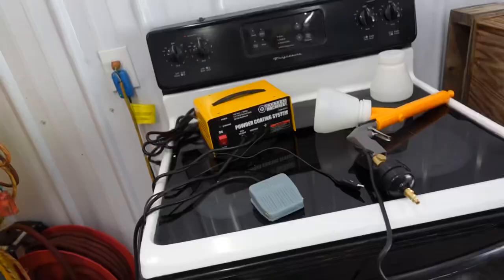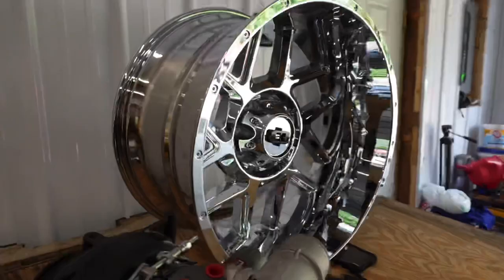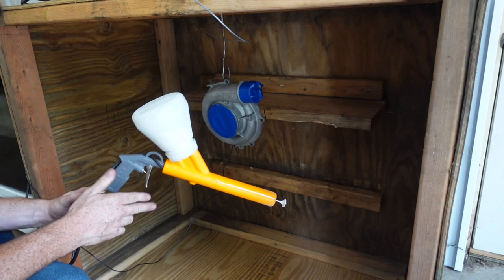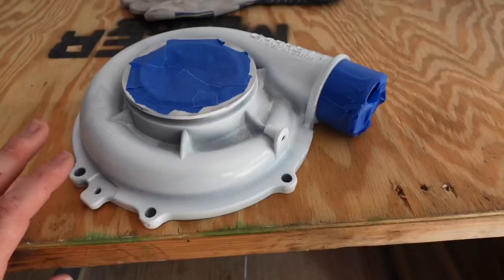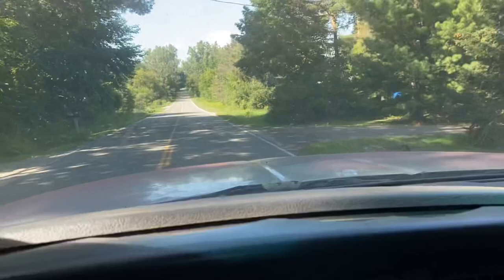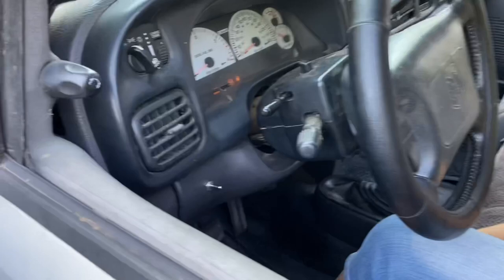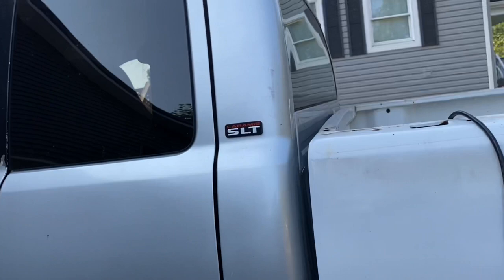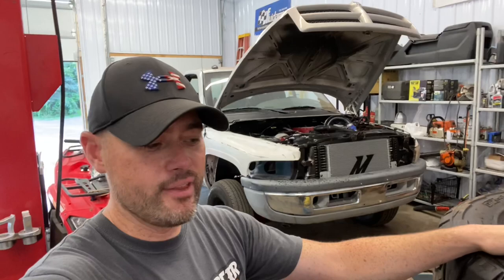Bought Cheap Harbor Freight Powder Coating Gun For Diesel Parts!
68mm Street Turbo Ryan’s Diesel Service
60% Injectors Bitterroot Diesel
PVC Reroute
6" Pro-comp suspension lift kit
5100 Bilstien Shocks
35/12.50/R22 DX12 Delinte
22x14 Instigators A776 Anthem Wheels